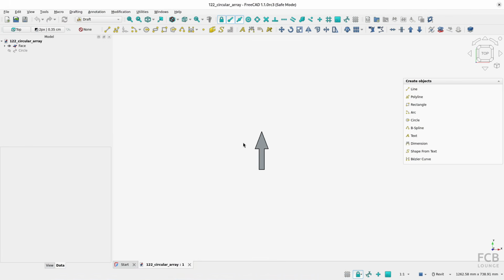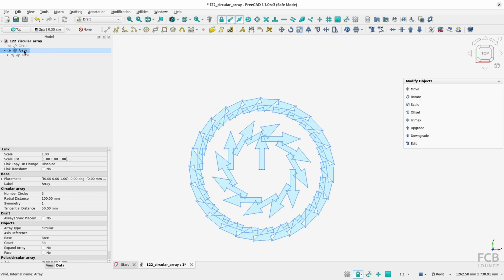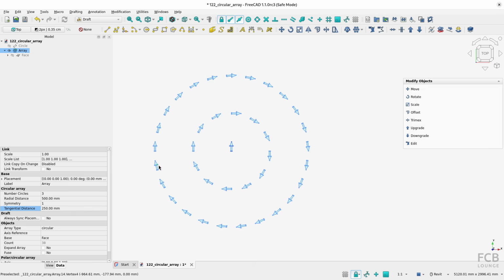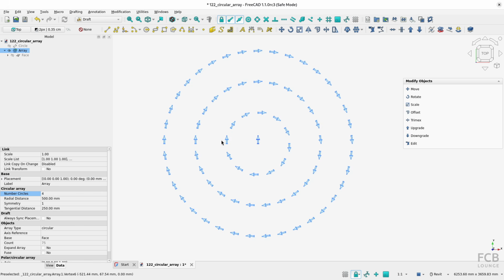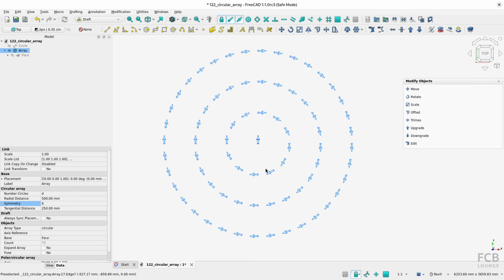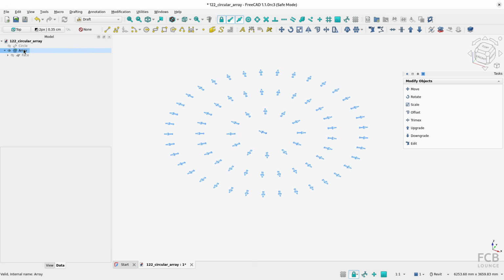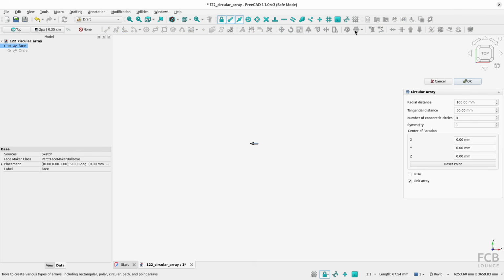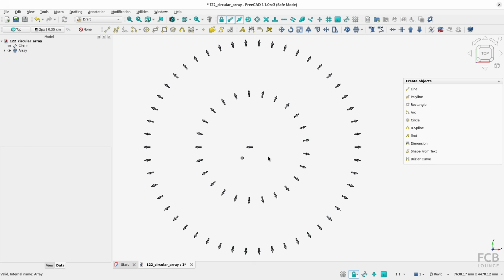Draft Circular Array Tool in FreeCAD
In this tutorial, we demonstrate how to master the Circular Array tool within the FreeCAD Draft Workbench. This tool allows you to create patterns of concentric circles and precisely arrayed objects with ease.

What You’ll Learn:
    • How to set up a basic circular array.
    • The difference between Radial and Tangential distance properties.
    • How to manipulate the number of circles and symmetry.
    • Changing object orientation and arraying around different axes (X, Y, and Z).
    • Offsetting the center point for custom placements.

Content:
0:00 Introduction
0:35 Create circular array
1:31 Radial Distance property explained
2:40 Tangential Distance property explained
3:25 Number of circles explained
3:57 Symmetry property explained
5:53 Changing the orientation of objects in the array
6:27 Creating the circular array around various other axis than the Z axis
7:55 Creating the circular array around an offset center point